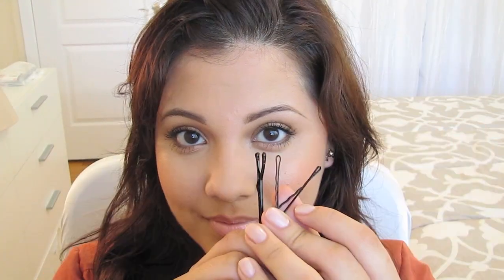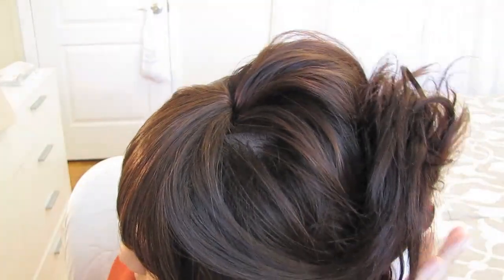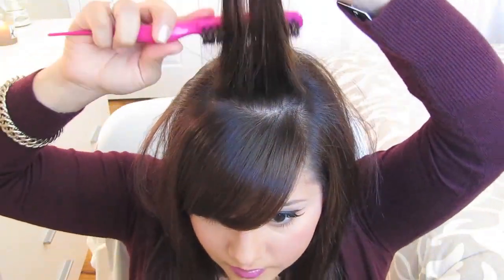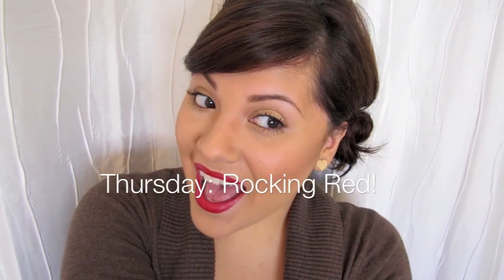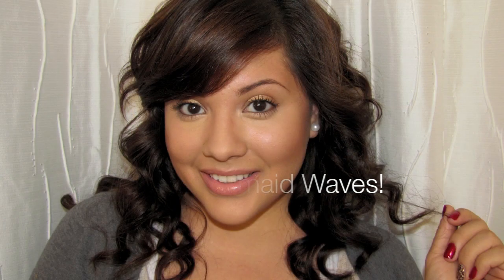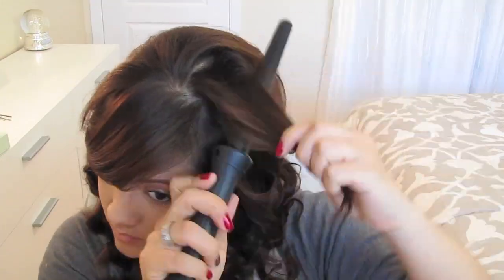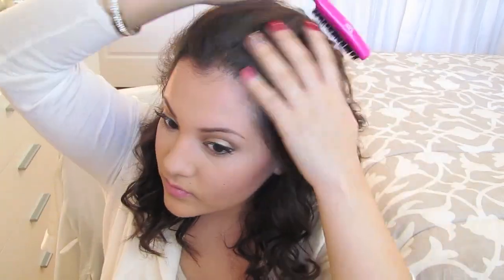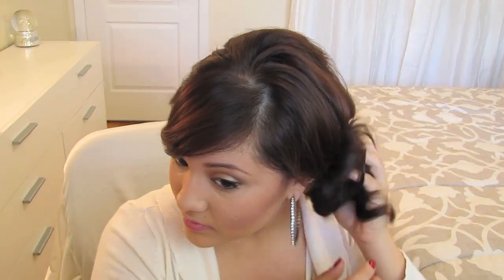7 Beauty Looks 1 Video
In this video you'll find 7 days of simple makeup or hair looks for every day of the week. Enjoy!

FTC: I have a contract with Seventeen Magazine.